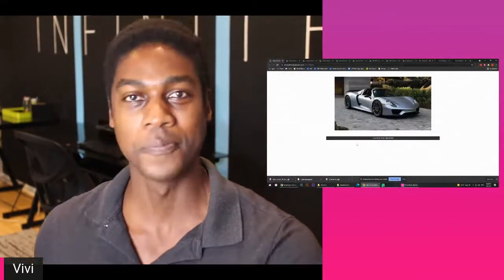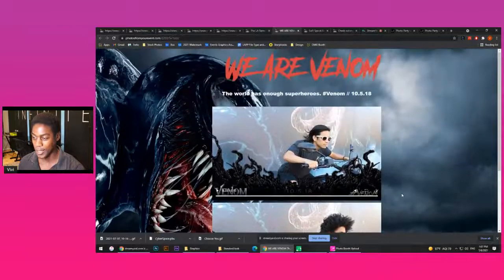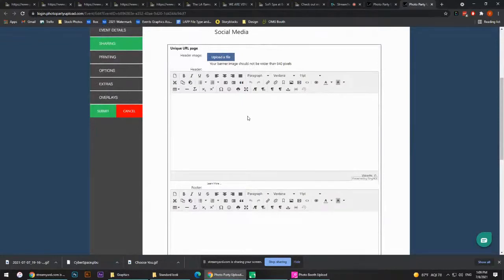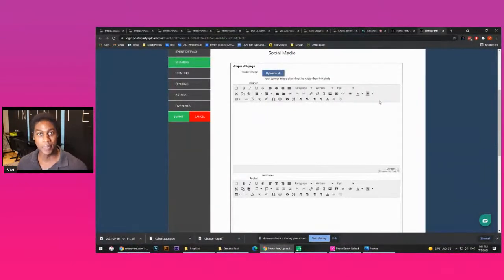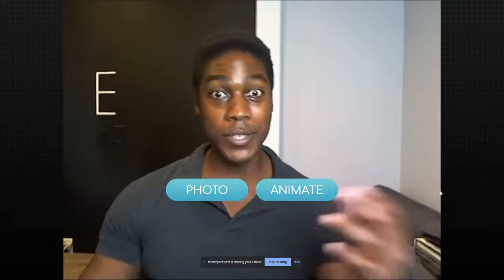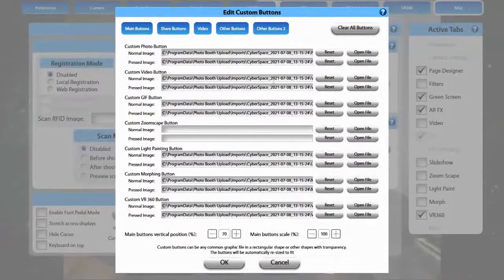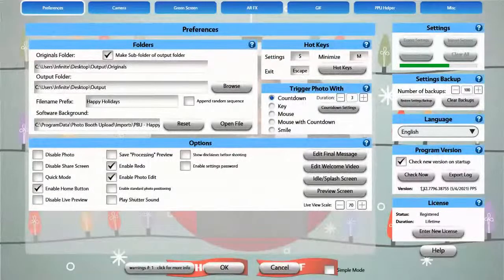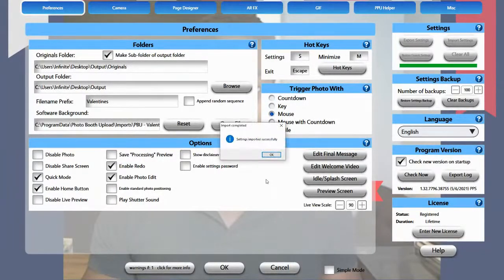Editing Buttons & Software Style in Photo Booth Upload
Learn how to customize your Photo Booth Upload software and Photo Party Upload for any event. Change buttons, backgrounds, layouts, splash screens, and more! This is an excellent upsell to add to any event and gives the client another opportunity to integrate branding to the photo booth experience.

00:00 - Introduction
00:35 - Examples of Branded Microsites
04:33 - Customizing PPU Microsites
06:19 - Examples of Branded PPU Kiosk
08:22 - Customizing PPU Kiosk
11:05 - Branded Photo Booth Upload - Tron
14:00 - Branded Photo Booth Upload - Holidays
15:12 - Branded Photo Booth Upload - Independence Day
17:24 - Branded Photo Booth Upload - Valentine's Day
18:09 - Pitching Custom Branding

LA Photo Party is LA's premiere event photography company. Creators of the INFINITE photo booth, 2-time winner of the Photo Booth of the Year Award, and Photo Booth Upload, the first software to allow guests to share to social media from a photo booth.

Questions? Call us!

LA Photo Party
The premiere event photography company in LA, New York, and London. Creators of the INFINITE photo booth, 2-time winner of the Photo Booth of the Year Award, and Photo Booth Upload, the first software to allow guests to share to social media.